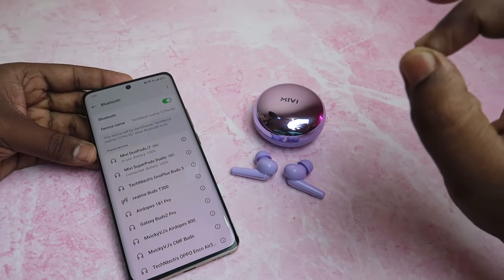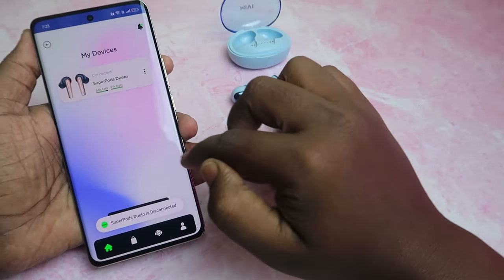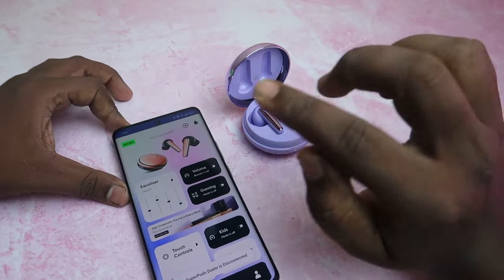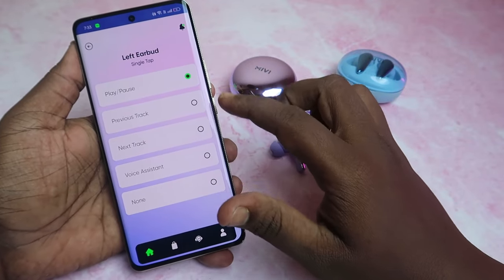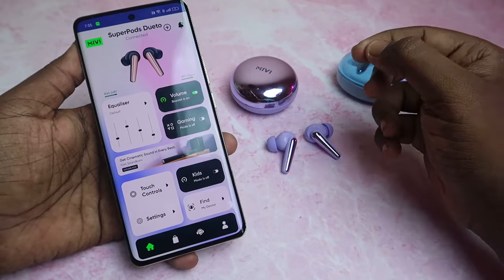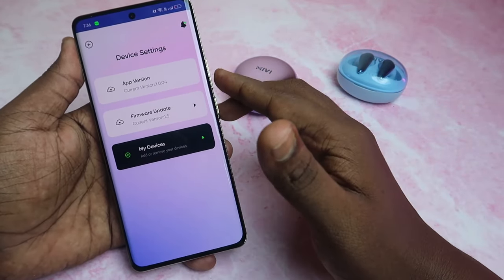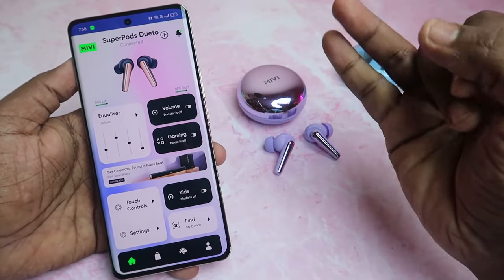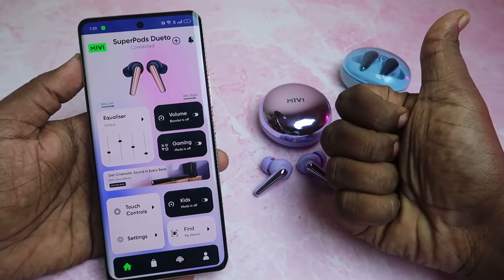Mivi Earbuds App Connection using Mivi Audio App & New Features in Tamil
Let me share the Mivi Superpods Dueto earbuds connection method with Mivi Audio App and Mivi earbuds app features.

Checkout our TechNtech Amazon Store 🏪🏪🏪